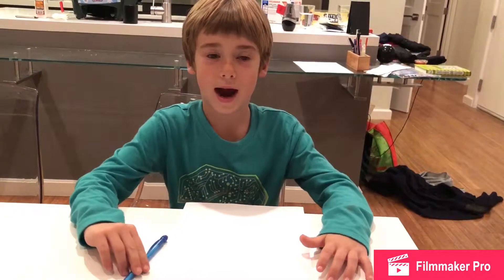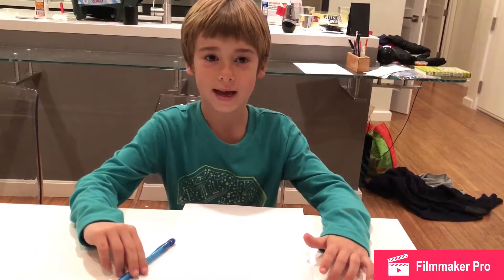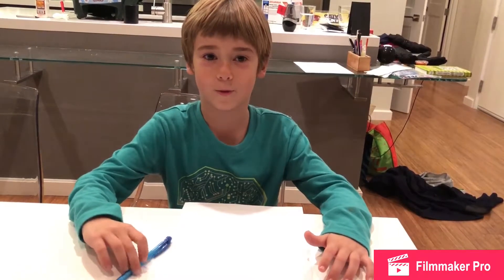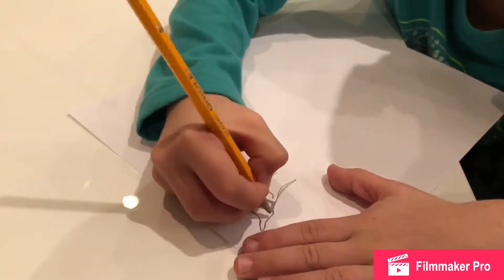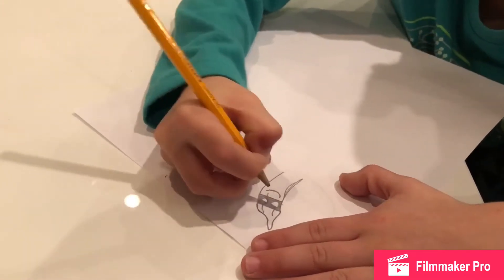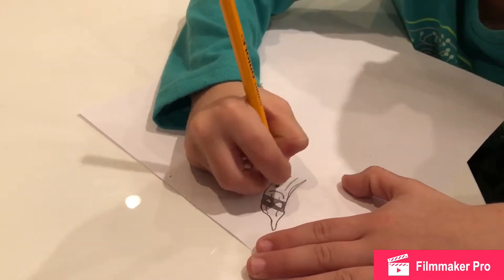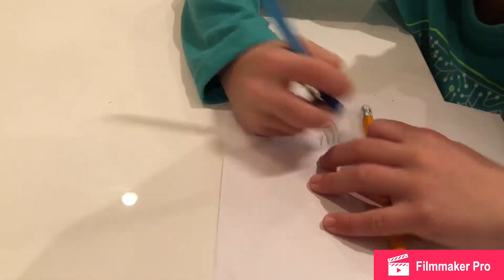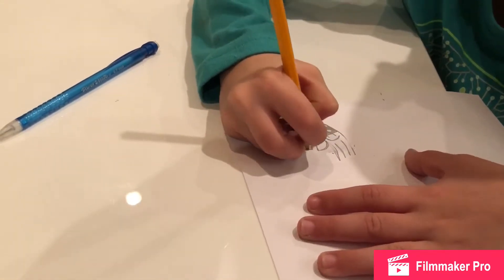George’s characters: Banana Dude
Here is how to draw Banana Dude in 3 easy steps